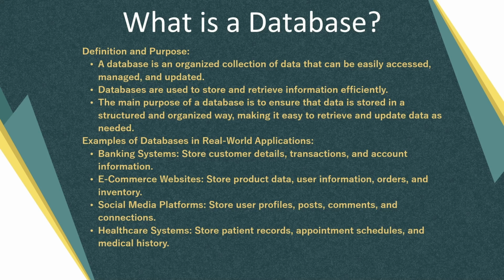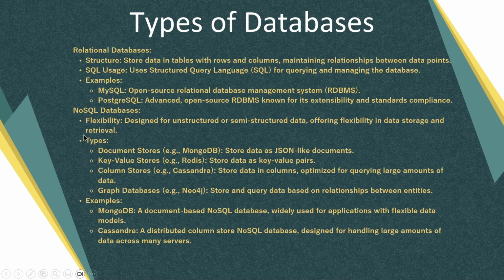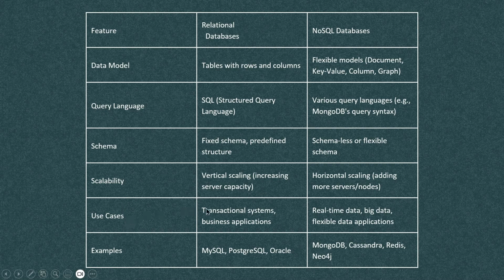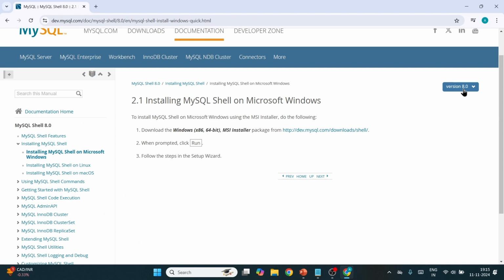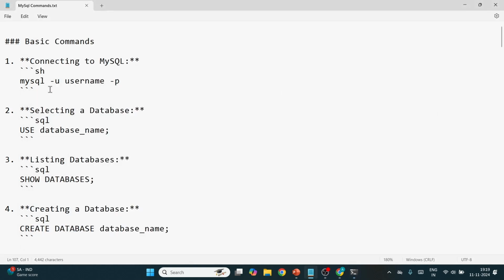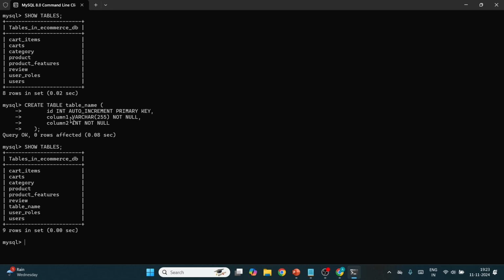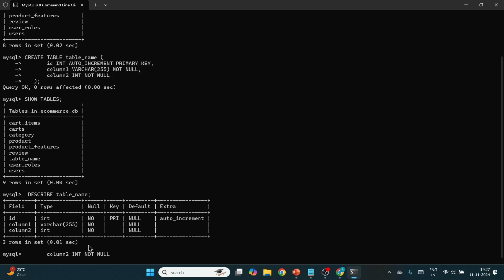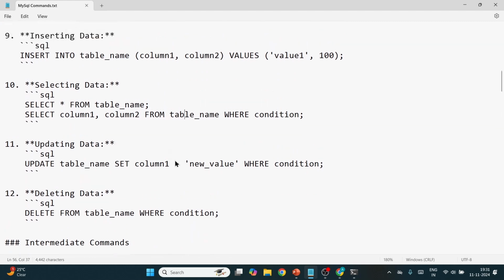Introduction to Databases and MySQL Setup | My SQL | Java Full Stack Course | OSW | Video 2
In this video, we dive deep into the world of databases and MySQL, one of the most popular relational database management systems. Whether you're new to databases or looking to strengthen your knowledge, this video is for you! We will cover the following essential concepts:

Learn the fundamental concept of databases, their importance, and how they help us organize and store data.

Types of Databases: Relational and NoSQL 📂
Discover the difference between relational databases (like MySQL) and NoSQL databases, and understand when to use each.

Get familiar with MySQL, its features, and why it’s one of the most widely used database systems worldwide.

Setting Up MySQL ⚙️
We will guide you step-by-step on how to install and configure MySQL on your system.

Basic MySQL Commands ⌨️
Learn some basic MySQL commands to interact with your database, including how to create, read, update, and delete data (CRUD operations).